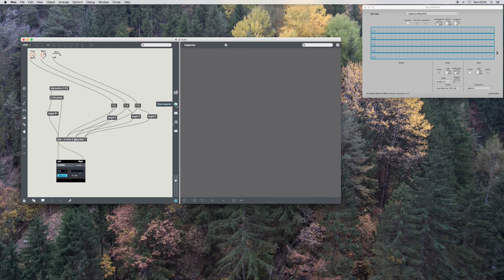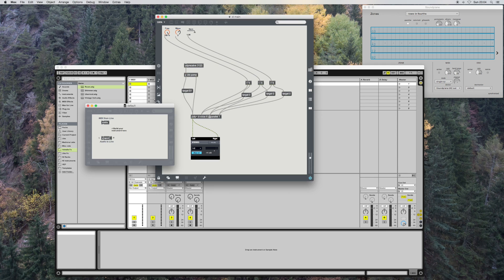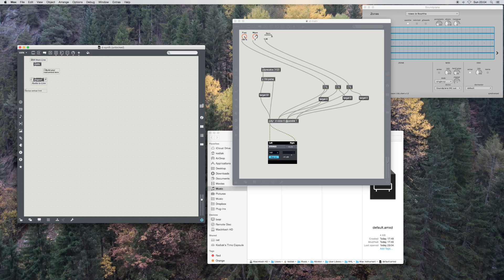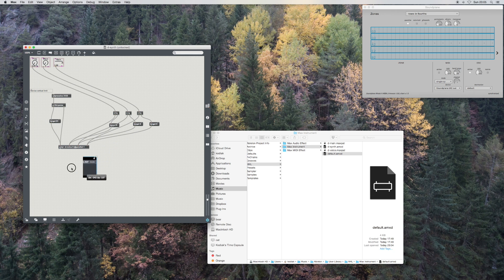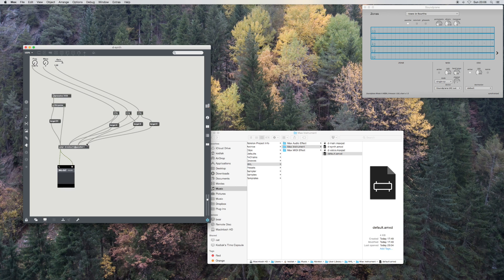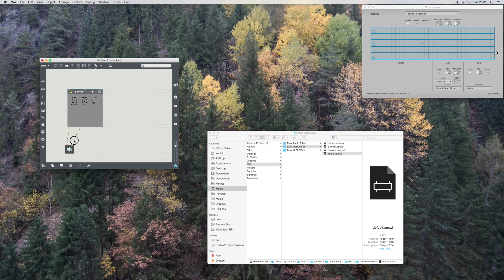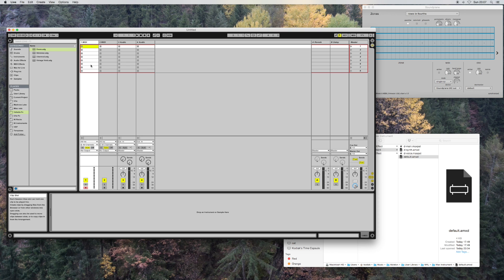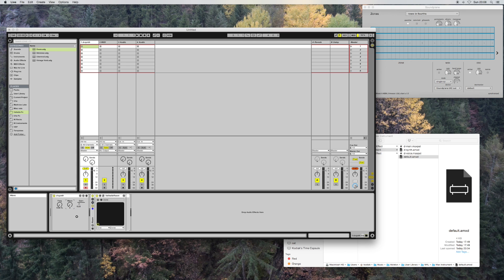Polyphonic BEAP (part 3/3)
This series of videos shows how to create a polyphonic synth using Max and BEAP that can also be used in Ableton.
The synth also fully supports voice per channel i.e for use with controllers like the Soundplane, Eigenharp and Continuum

Finally, we move our poly synth into Max 4 Live, so we can play it directly in Ableton, and also control it via an Ableton Push

It may seem a lot to do for one patch BUT most of what has been done is now ready to use for the next patch, all that needs to change is which dials you add.

Where could we go next?
- it would be easy to extend to other input devices, e.g. normal keyboard, or a VpC controller (e.g. Continuum)
- Optimise, you could mute notes while notes are not sounding

Tip:
remember you can save the settings as a preset in ableton and can then reload easily, also directly from the Push.

Notes:
- Whilst the video demostrates the soundplane, the same techniques can be used for normal polyphonic midi, or voice per channel midi, with a little adaptation... I can show this if demand warrants.

- The video assumes Max7 and some basic knowledge of Max

- For simplicity, I dont optimise poly~ for shutting down voices in the videos, this can easily be added if required, just add mute based on Z or envelope output.
(again, more advanced topics could be covered, if there is sufficient interest)